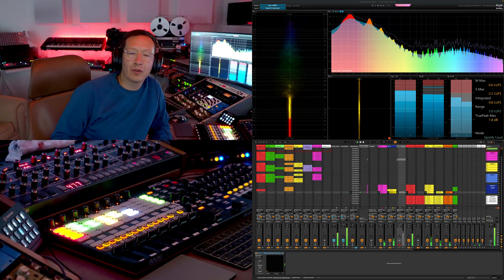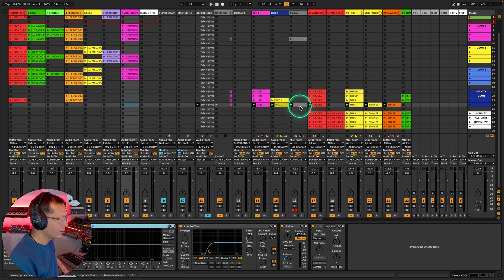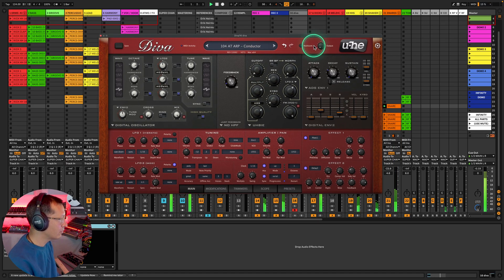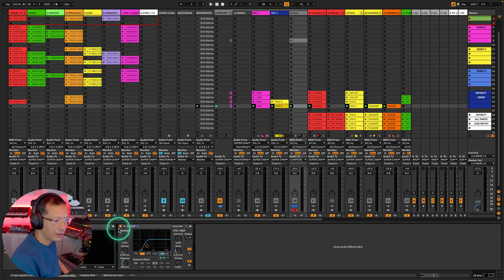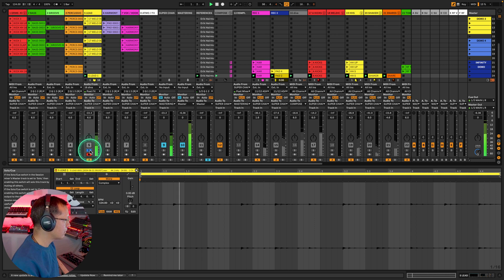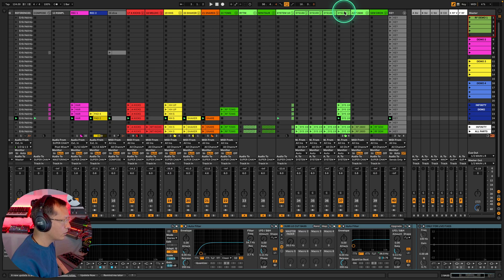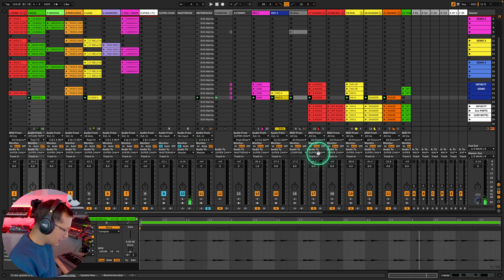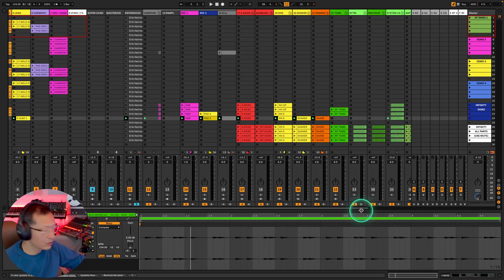Tutorial: Composing With The Rapid Flow Template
From time to time we get asked what s the best way to compose with the Rapid Flow template and the Infinity Bundle. This video shows you the best practices and workflow for getting correct audio levels and how you can record the audio from VST instruments etc. Using this workflow will make you much faster and lead to reliable results when creating tracks.